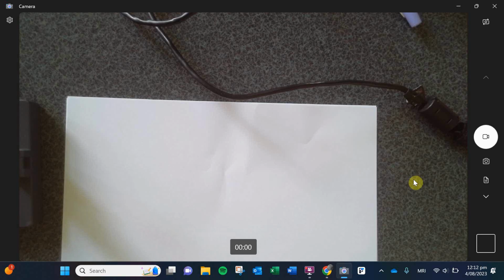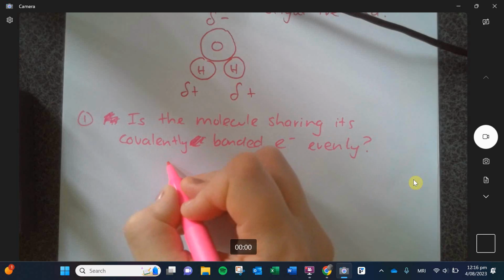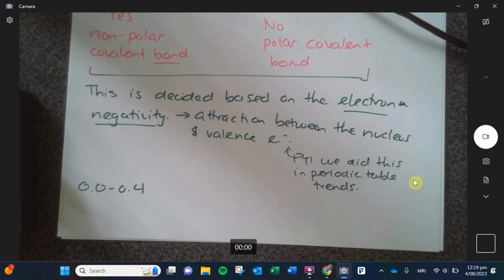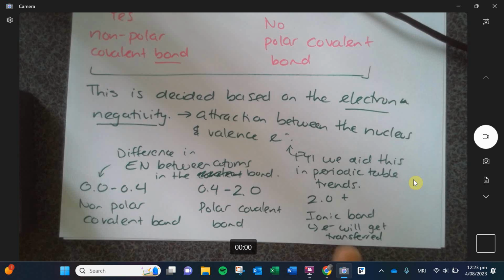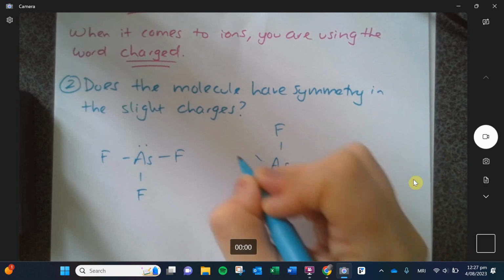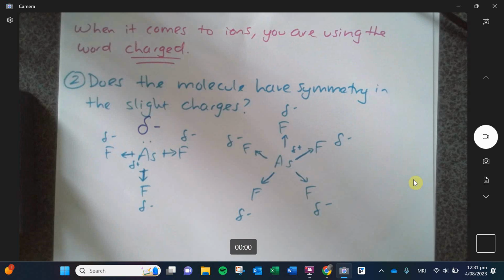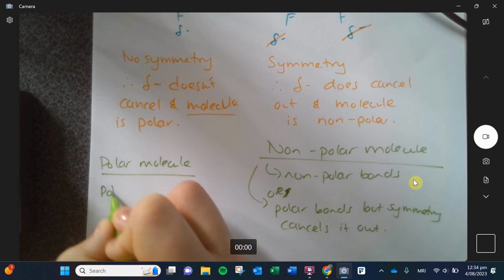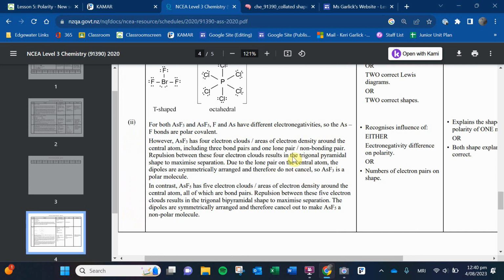Lesson 5: Polarity